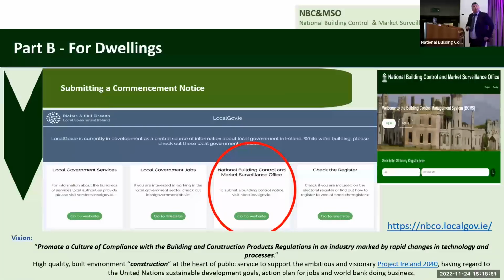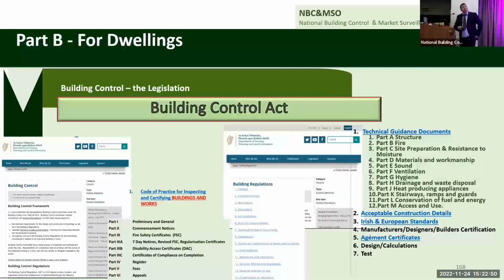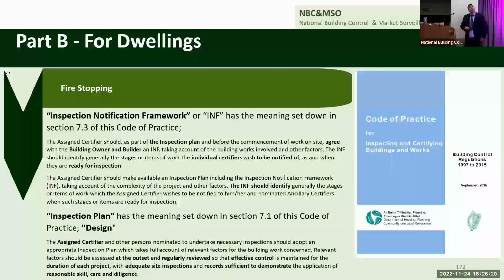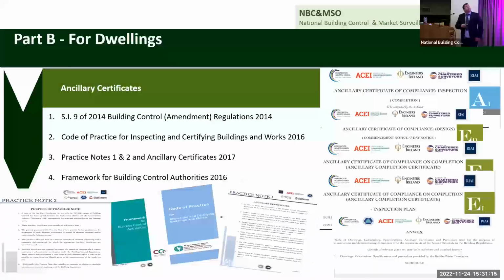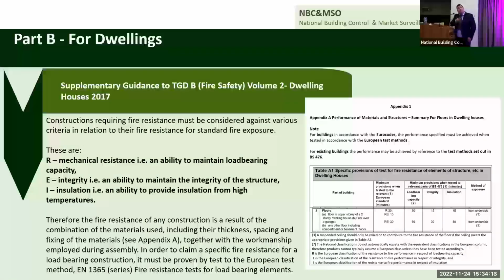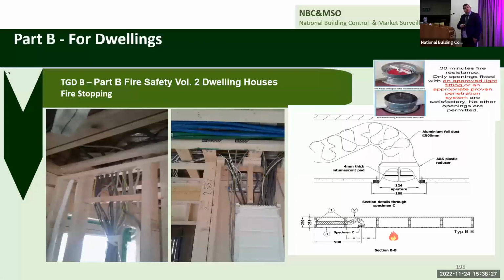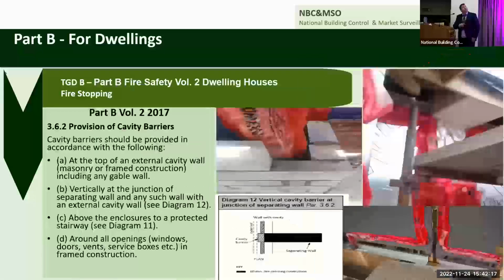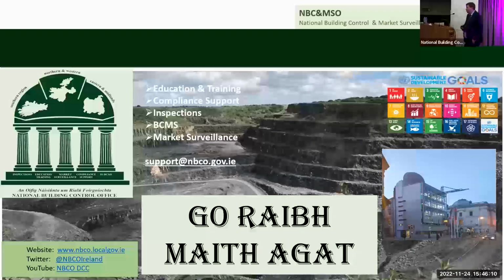Part B – Improving Compliance with Building Regulations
The presentation:
- Compliance check for requirements of second schedule of building regulations A-M for Commencement Notices – Dwellings (non subject to FSC) “such plans, calculations, specifications and particulars as are necessary to outline how the proposed works or building will comply with the requirements of the Second Schedule to the Building Regulations”
- Compliance challenges Part B, Part M – on site issues
- Requirements of Designers, Assigned certifiers, Builders and Owners with regard to Design and Inspections and Certification for works

About the presenter:
Richard Butler:

Richard Butler is a Senior Professional in the National Building Control Office. The office provides oversight, support and direction for the delivery and standardisation of Building Control in the 31 Building Control Authorities: through Education and Training, Inspections, Compliance & Support and IT-Enabler (BCMS).  Richard, an expert in the building regulations, codes and standards, leads the Inspections pillar, where he is instrumental in providing compliance support to implement a strengthened inspection regime and promote a culture of compliance with the Building Regulations.

He has over 22 years experience in the construction industry, including assigned certifier and designer roles.

Richard holds a B.Eng. Civil Engineering, P Grad. Dip. Fire Safety Practice and a P.Grad.C. Digital Analysis and Energy Retrofit. Richard is a Chartered Member of Engineers Ireland, A Registered Building Surveyor and a Fellow of The Chartered Associations of Building Engineers (UK).